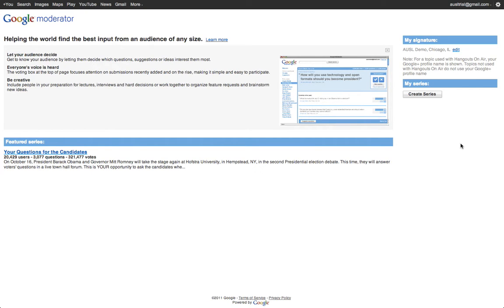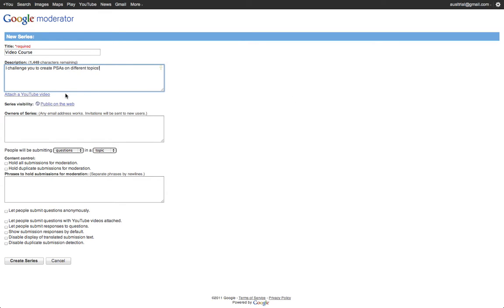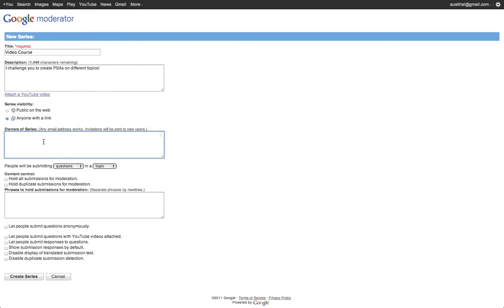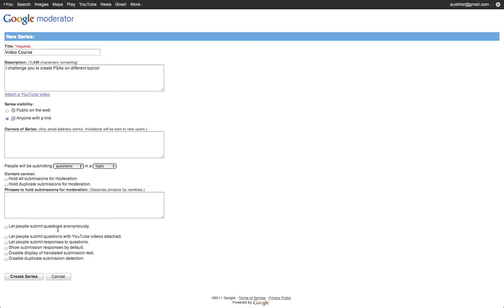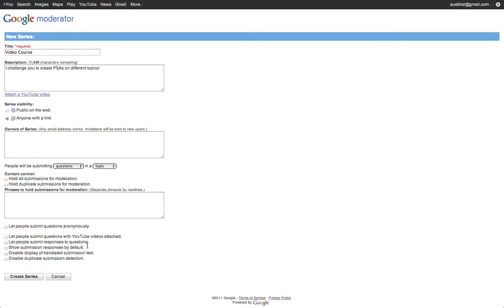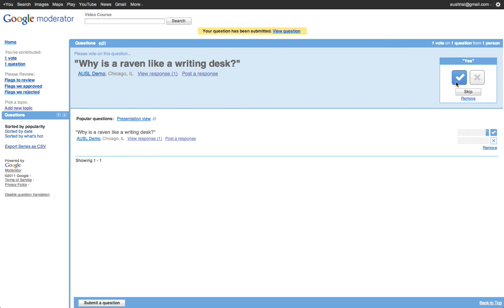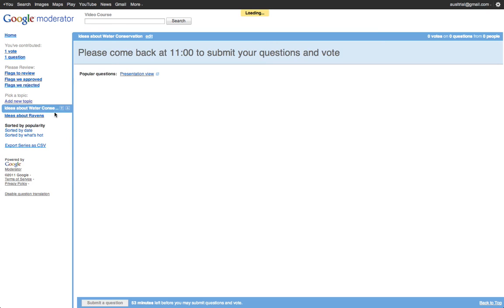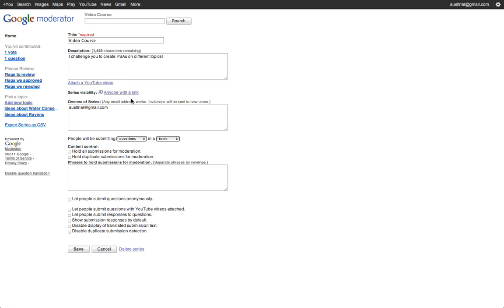Google Moderator Overview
For more info on how you can use Google Moderator both in and out of the classroom: